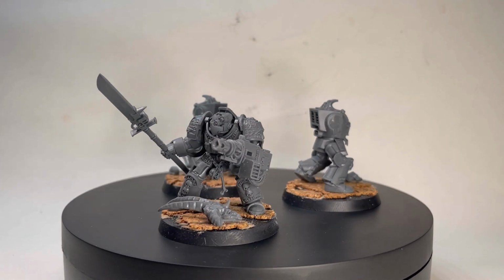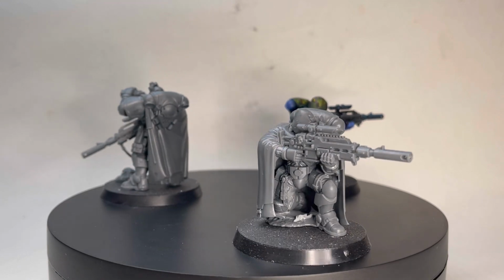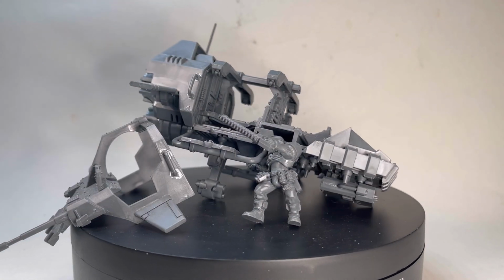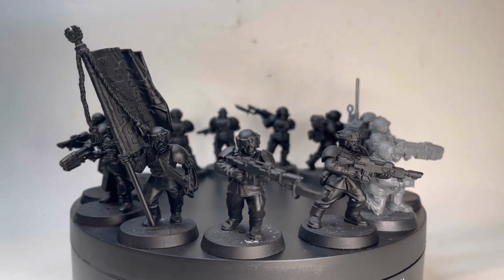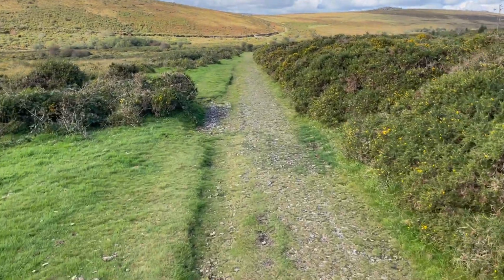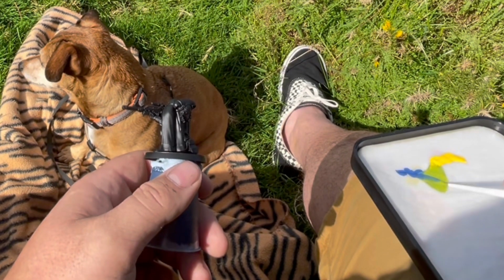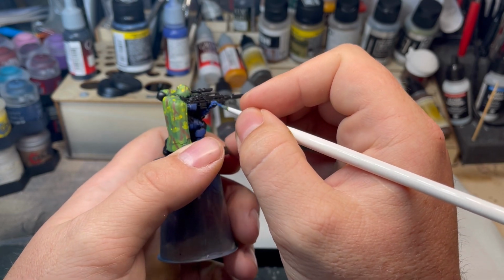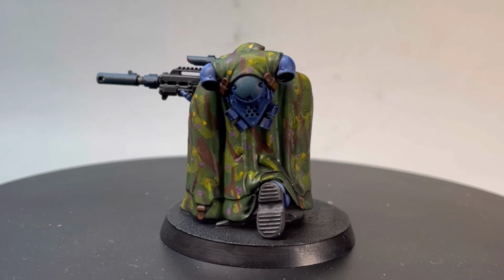THIS Is So Shameful!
Oh hello people! I see I’m your back for more 🤪

All editing and filming is currently done on my Phone using camera and splice. Music is used from that app